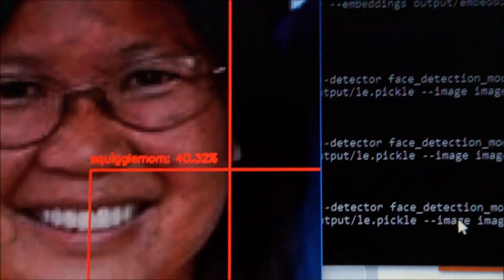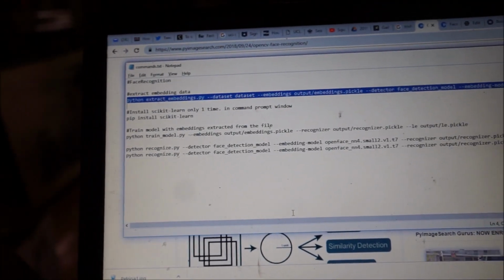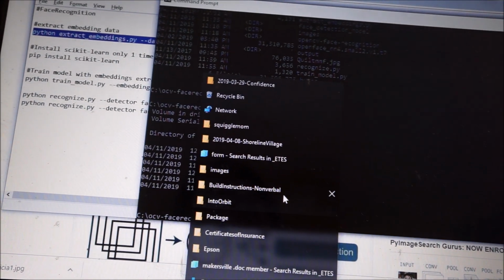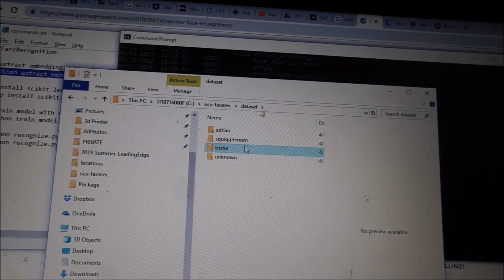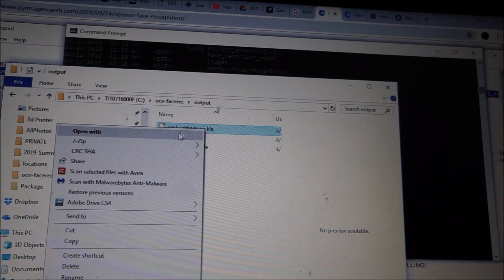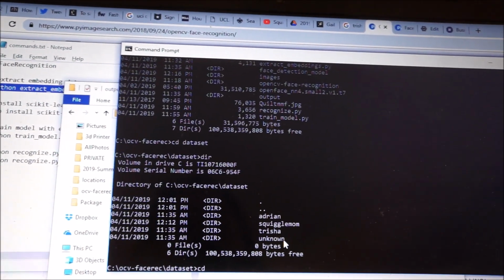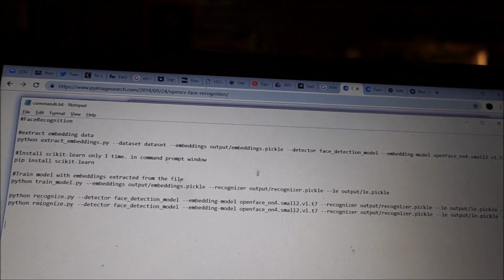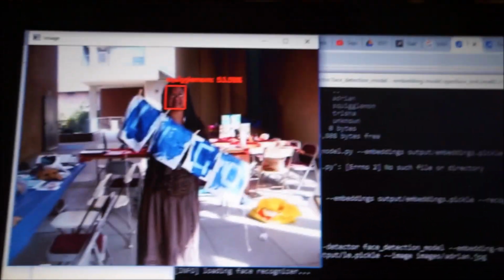Face Recognition with Python and OpenCV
I am following the tutorials of the guy on pyImageSearch.  His name is Adrian Rosenbrock.  I was referred to him from a robotics forum that I will not name.  By a guy called Chris...